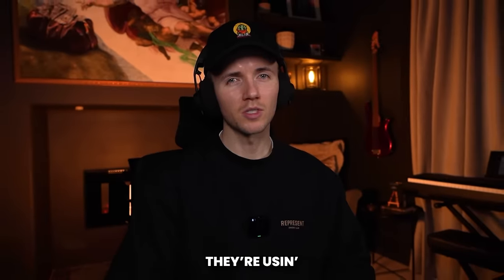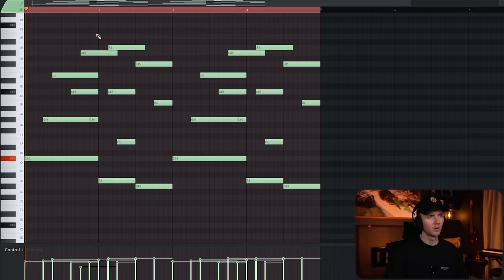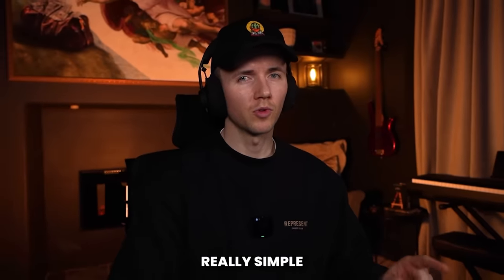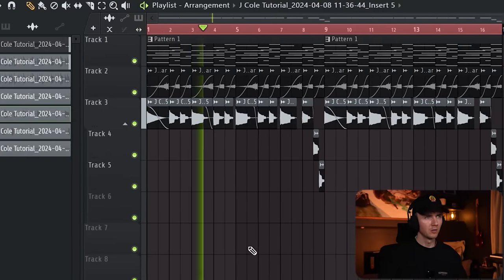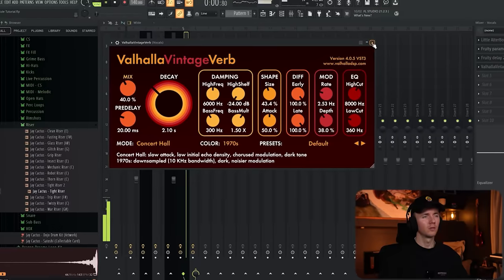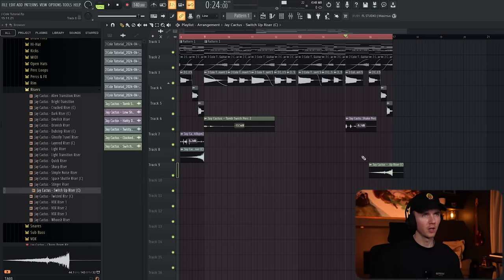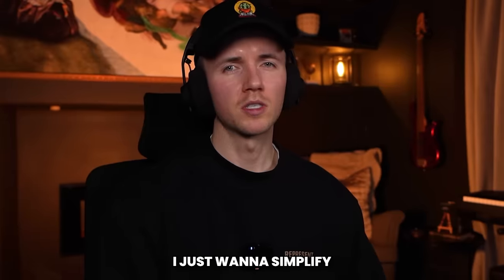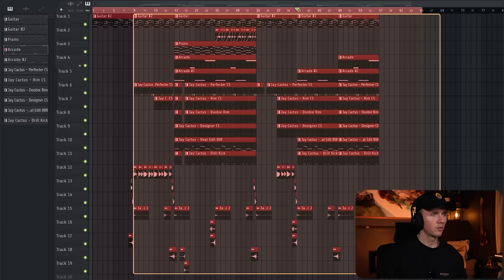How To Make Melodic Guitar Drill Beats For J Cole & Central Cee (Like H.Y.B)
In this video, I show you how to make melodic UK Drill beats for J Cole & Central Cee, just like their new track H.Y.B on J Cole's new album 'Might Delete Later'. Hope you enjoy and learn some new tricks along the way!

00:00 Intro
00:25 Making A Guitar Melody
02:55 Layering
04:32 Bass Guitar
05:50 Vocals
06:36 Drums
07:55 Percs & FX
08:55 808 & Kick
10:28 Arrangement
11:52 Final Outcome